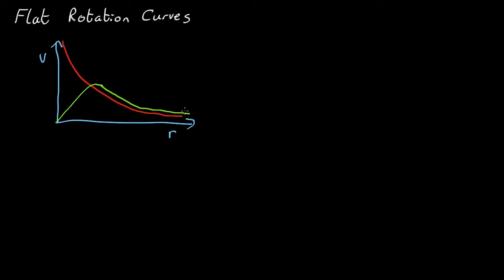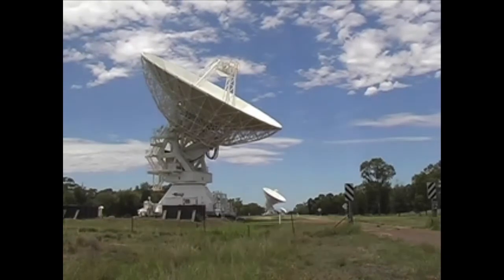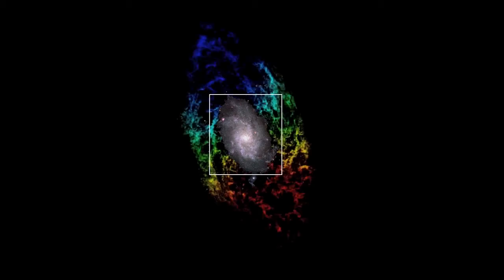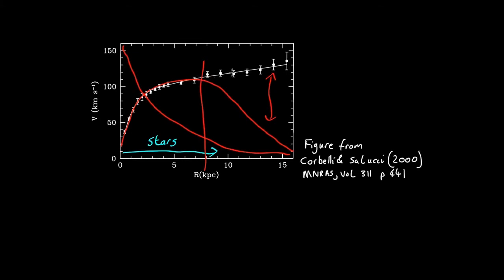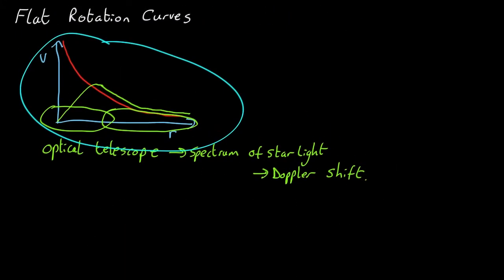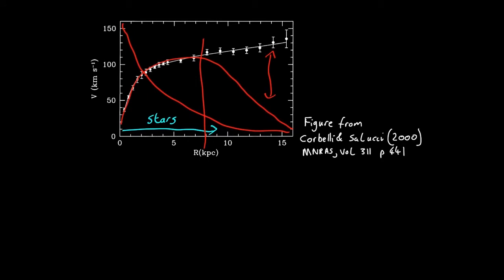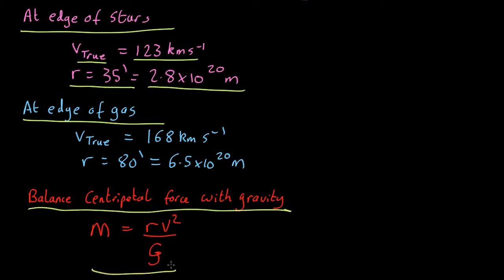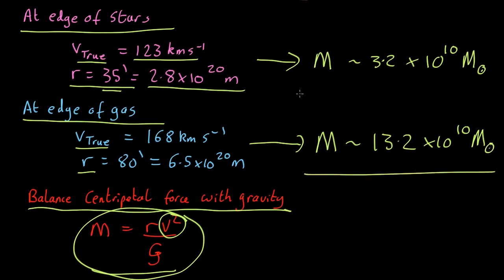L07 Video05 observe rotation curves 1